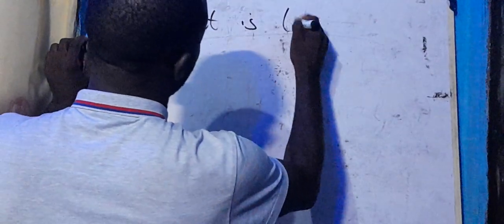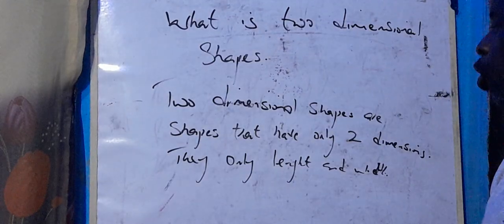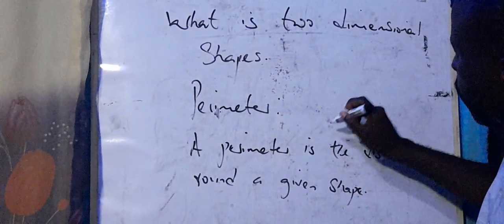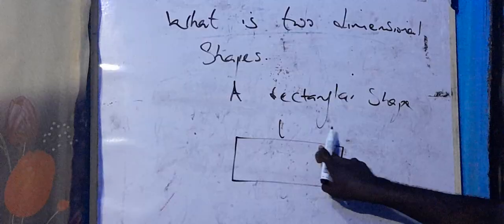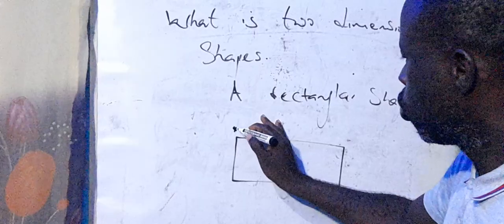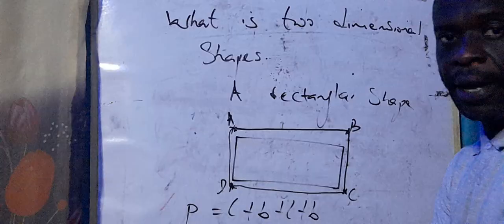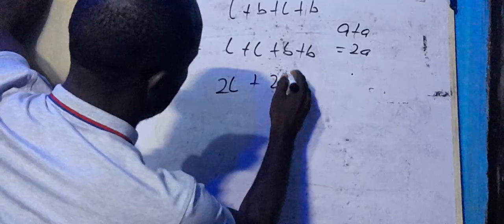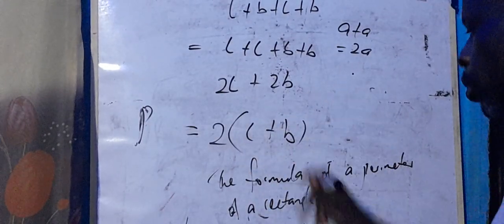4 July 2026